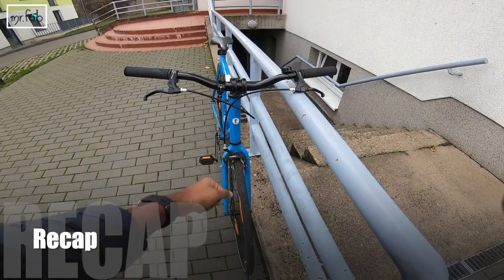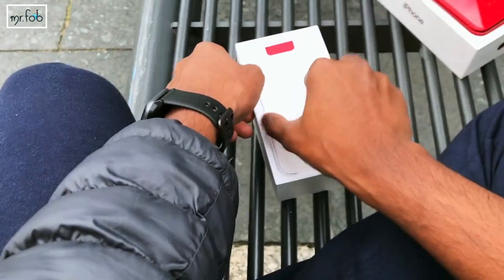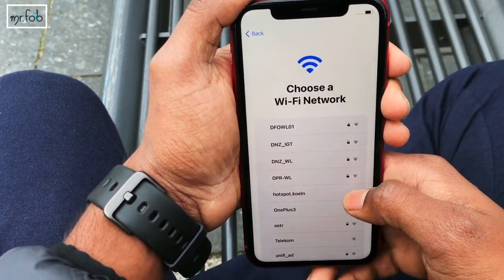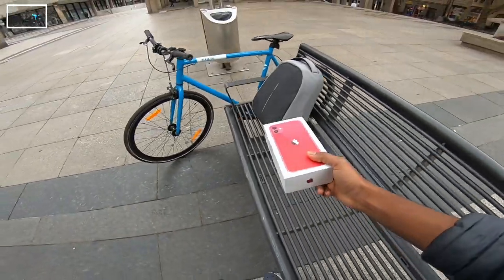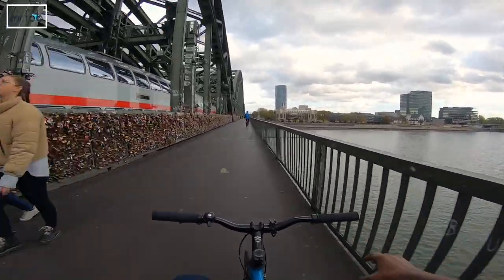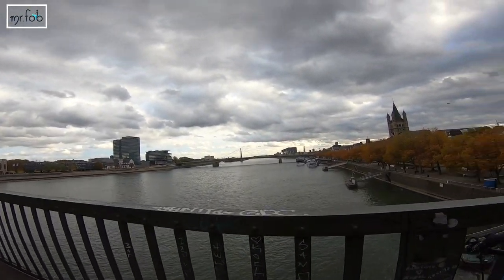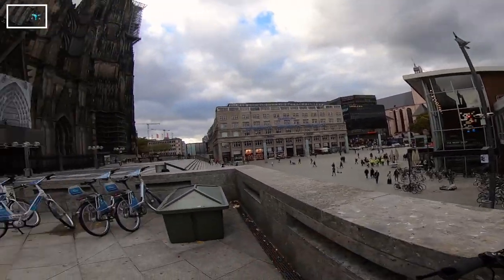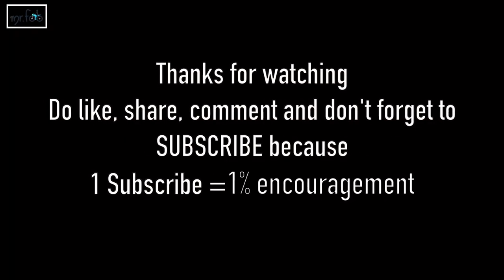PART-2 iPhone 11 and LOVE LOCK bridge || mrFoB 2020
So finally I have changed from android to apple after many years.
Wanna know which series?   It's an iPhone 11
Have a look at the video and comment your favorite iPhone series.

For several years now, love locks have been considered one of Cologne’s most charming traditions. As proof of their love, couples fix padlocks to the railings on the Hohenzollern Bridge; to ensure everlasting love, they then throw the key into the Rhein river below.
Experts estimate that the padlocks weigh over two tonnes. And more padlocks appear on a daily basis, as not just the residents of Cologne, but also tourists want to become part of the tradition.

00:00 intro
09:45 end
The increase in subscribers boosts me to create more content and upload.